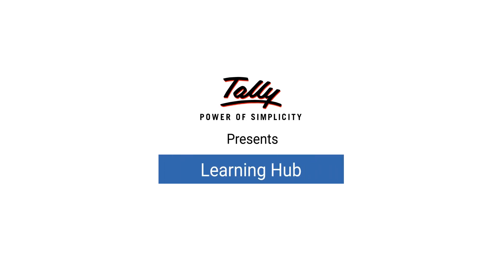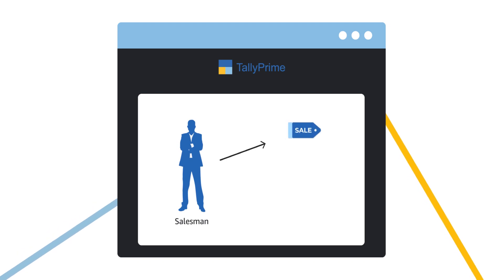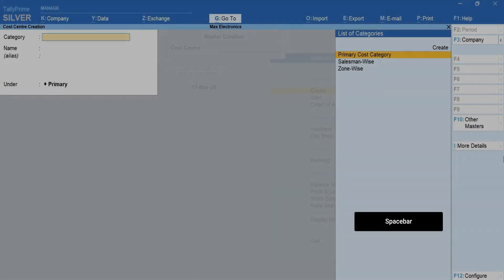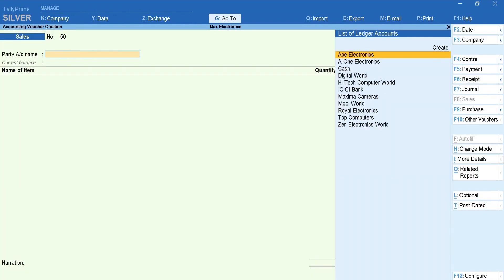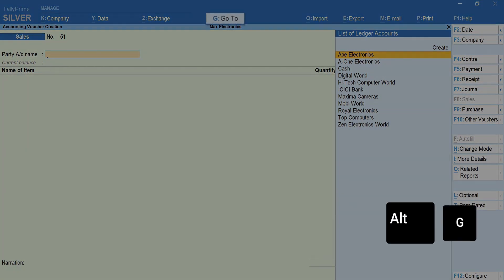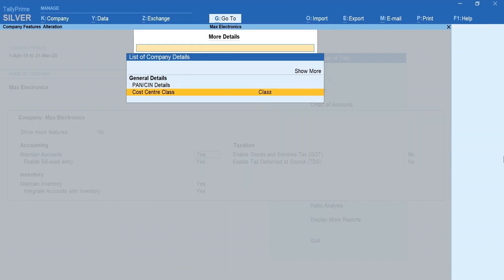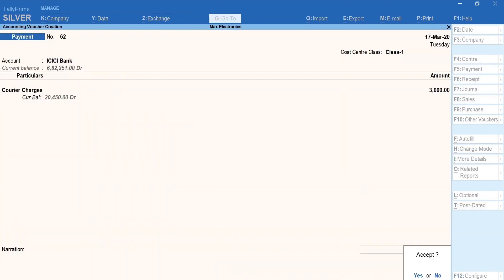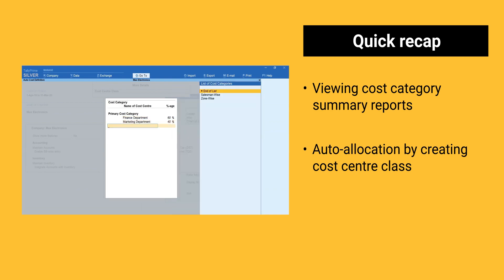How to Use Cost Categories in TallyPrime | Tally Learning Hub